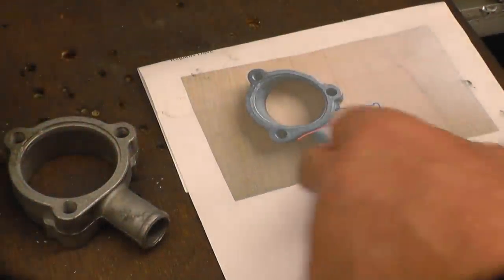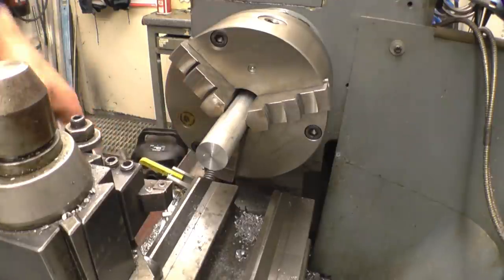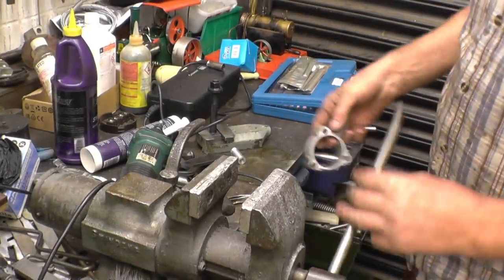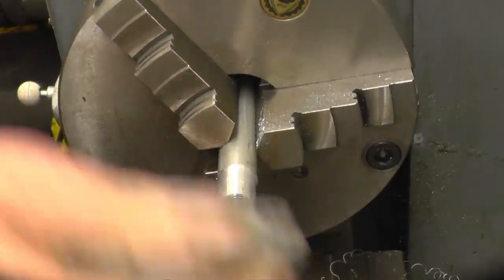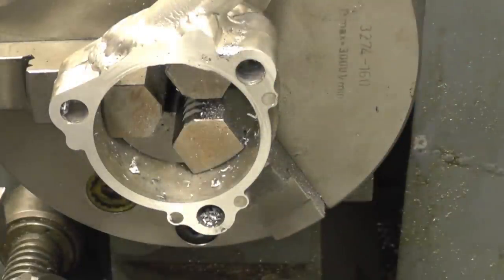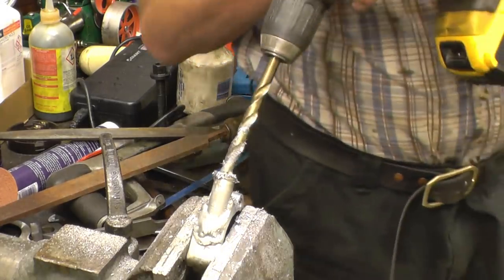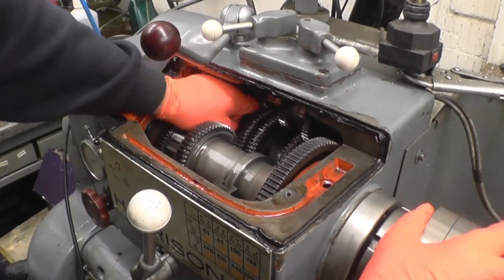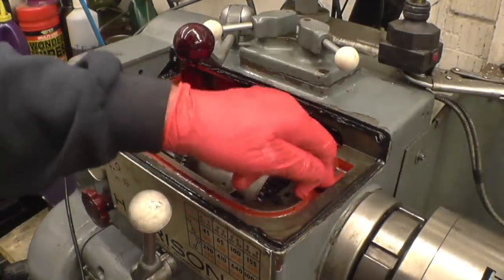SNNC 344 P1 Mini Thermostat Housing Mod , ER 25 Spanner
ER 40 Spanner                    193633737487  Ebay Item Number
ER 32 Spanner                     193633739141 Ebay Item Number
ER 25 Spanner                    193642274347 Ebay Item Number
ER 32 & ER 40 Spanners   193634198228  Ebay Item Number